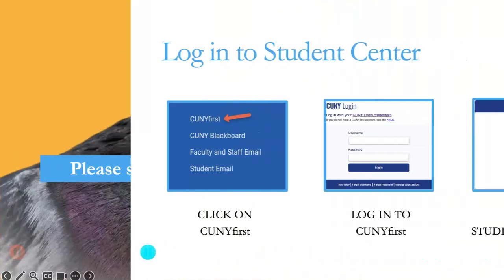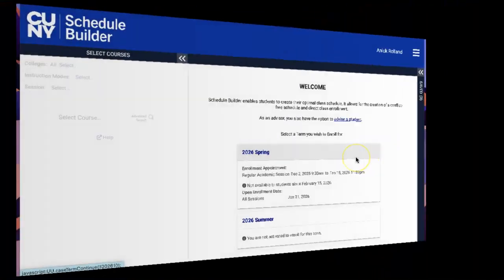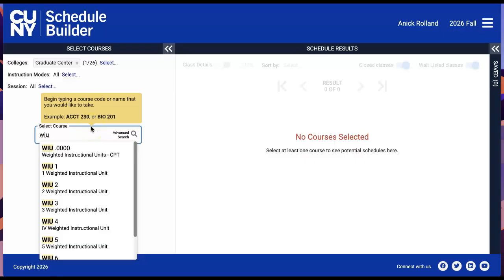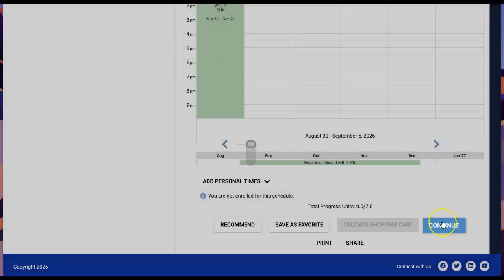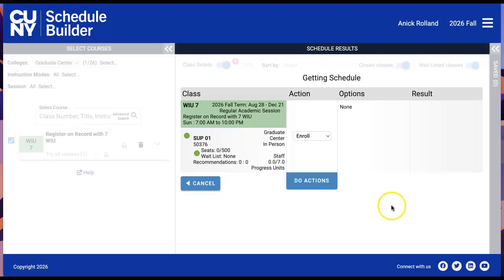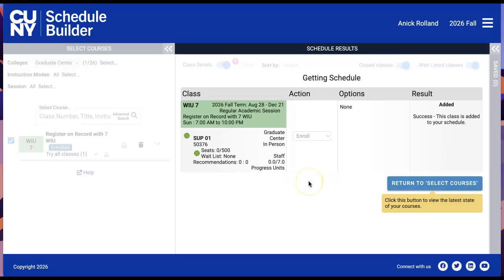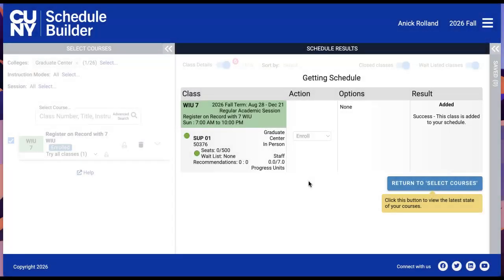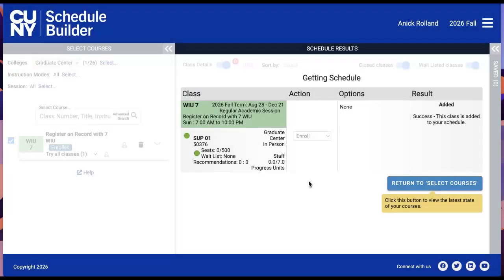Register on Record with 7 Weighted Instructional Units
This video for CUNY Graduate Center students is a step-by-step tutorial for Doctoral students advised to register on record with 7 weighted instructional units (WIUs).